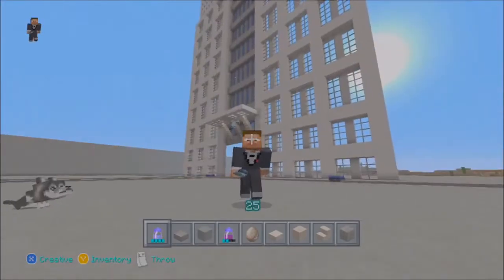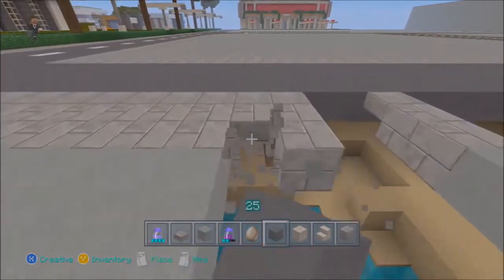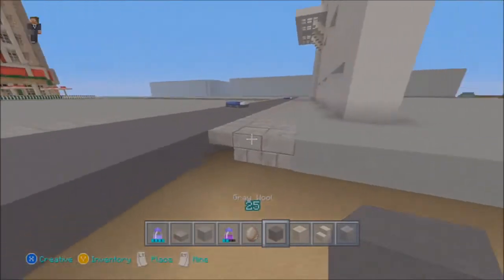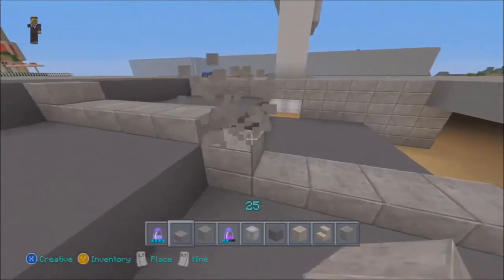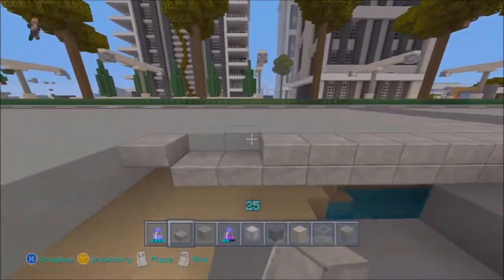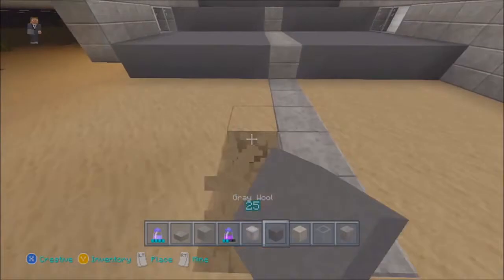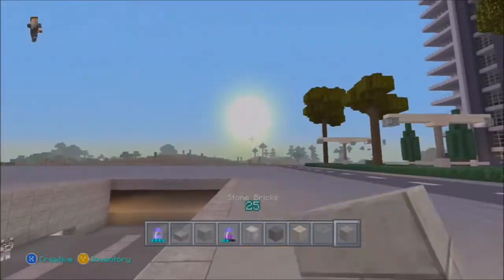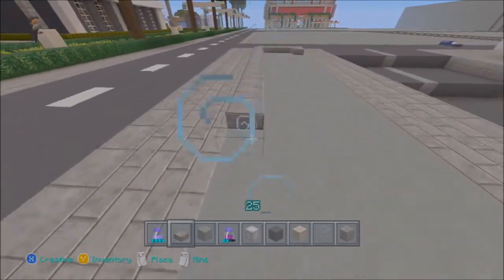Minecraft Xbox 360 : Building a Modern City - Episode 2 (Skyscraper)